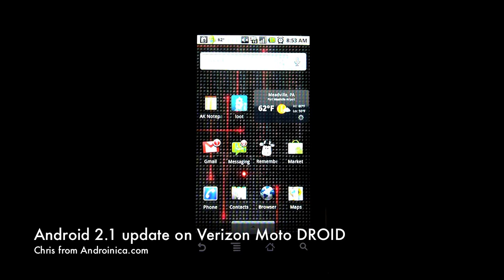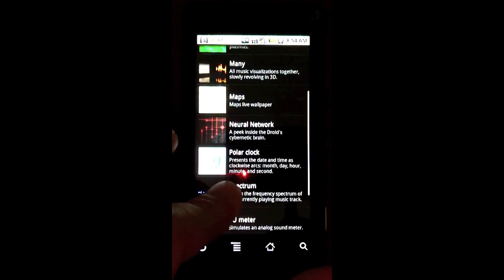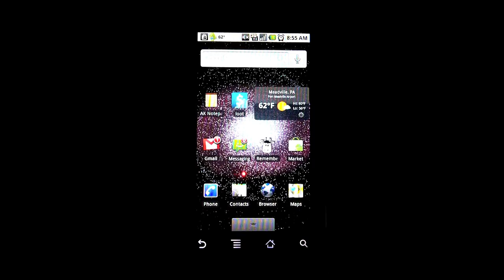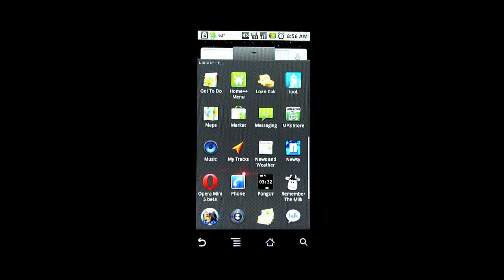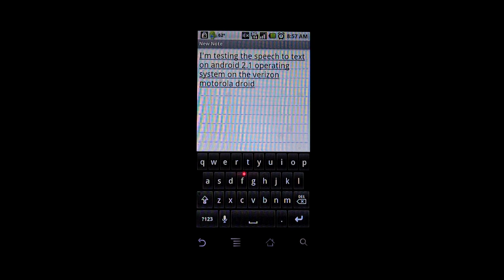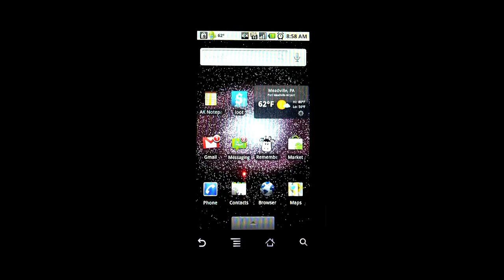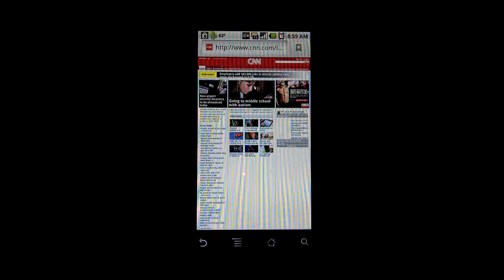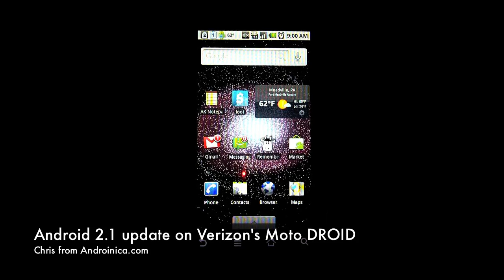Android 2.1 update 1 on Verizon Motorola DROID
The newest update for the Verizon Moto DROID is finally here! Android 2.1 is alive and (sort of) well on the Motorola DROID. Check out the video for out impressions and brief tour.